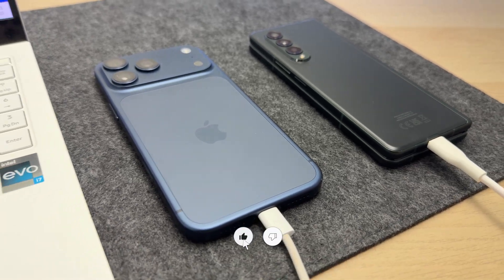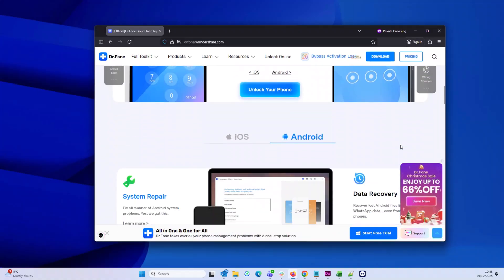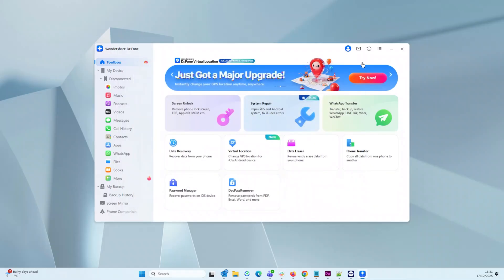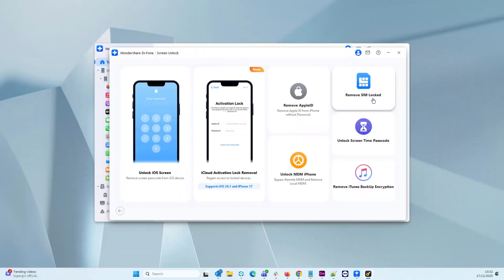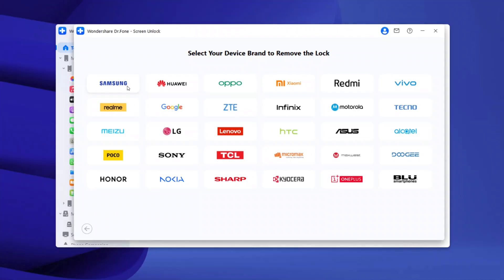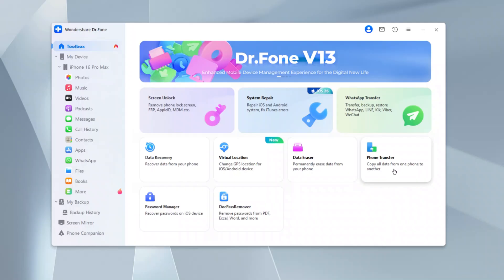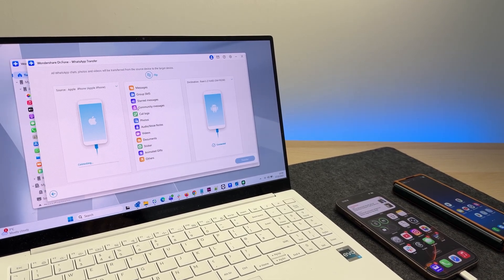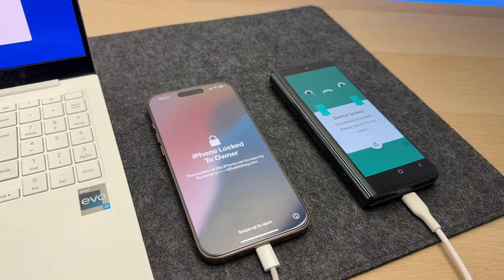How To Remove Activation Lock on iPhone & Android Phones - Dr.Fone By Wondershare Review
If you are looking for the easiest way to remove iCloud activation lock or forgot your lock screen password on your iPhone, then Dr.Fone by Wondershare is the software which you need to use. Dr.Fone provides an easy to follow user interface, which keeps thing very simple. Simply connect your iPhone and Dr.Fone will guide you the process on how to unlock your phone. Besides iPhones, Dr.Fone also offer screen id, pattern lock, Face ID unlocking options on Android smartphones as well. Along with this, Dr.Fone also offers the option to transfer data between iOS and Android smartphones including full WhatsApp data transfer as well as options to restore your phone and even take backups. Really, Dr.Fone is that one stop software for all the issues which you have with iPhones and Android phones.

Dr.Fone is at your service. Manage your phone, repair your system, recover your data, transfer your files, and a lot of other useful features!!